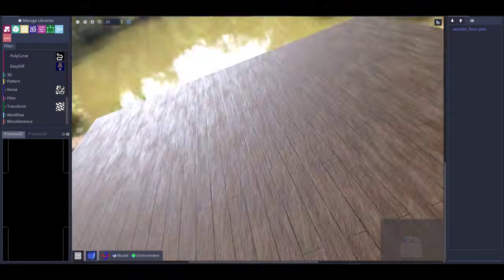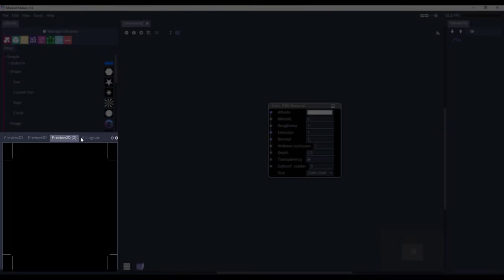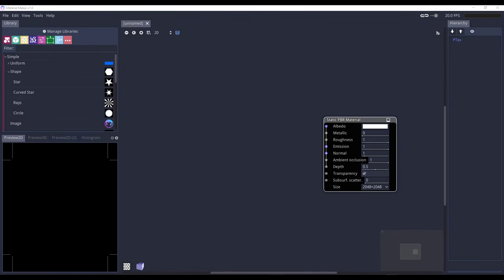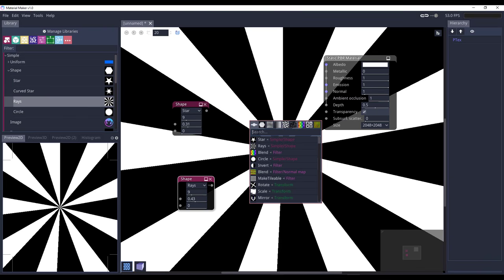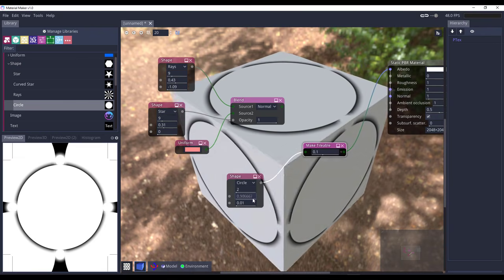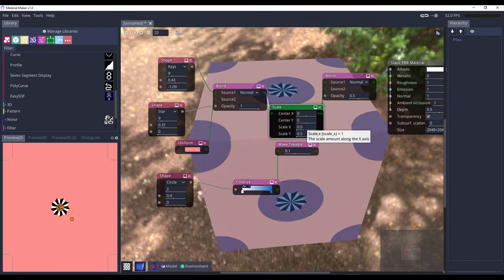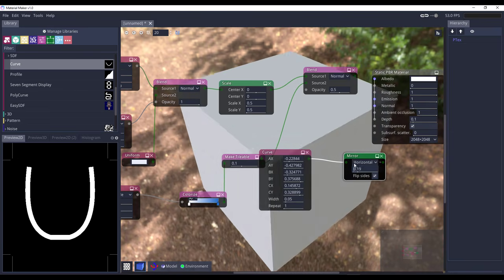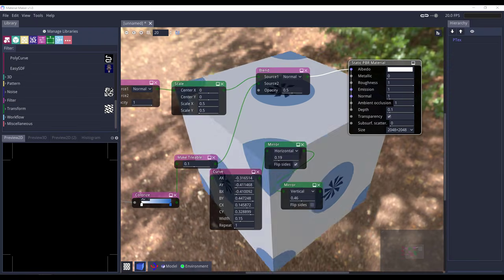Material Maker - Free Open Source Material Creator For Everyone!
Material Maker is a procedural materials authoring and 3D model painting tool, based on the Godot Engine. Materials and brushes are defined as graphs where nodes create or transform textures, and can be exported for the Godot, Unity and Unreal game engines.